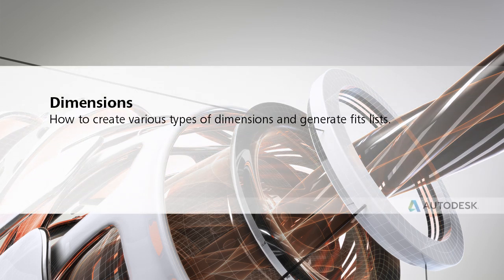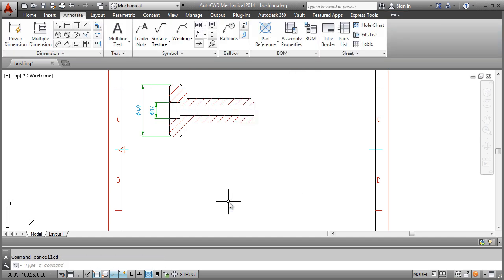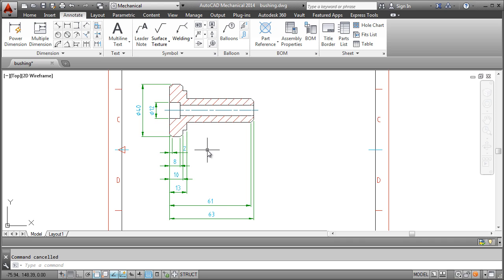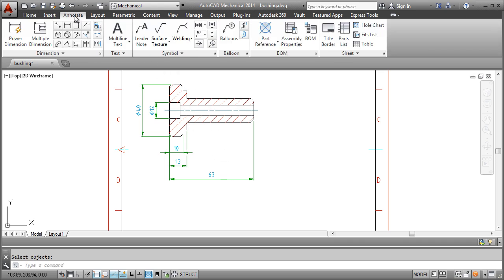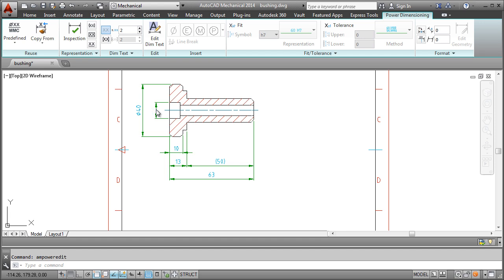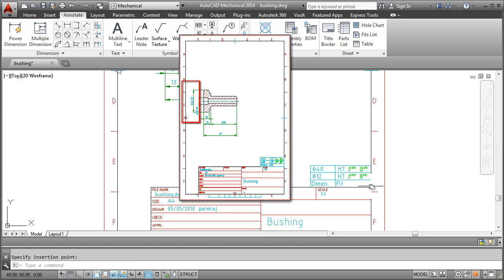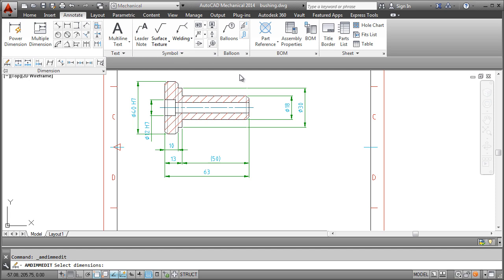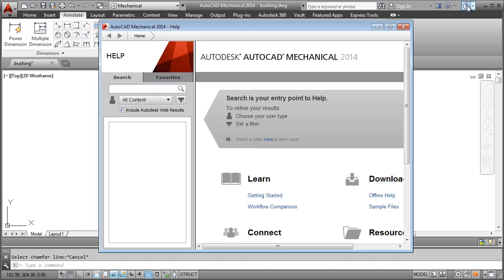AutoCAD Mechanical 2014: Dimensions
Shows how to create various types of dimensions and generate fits lists.